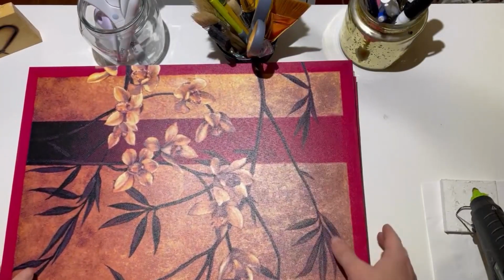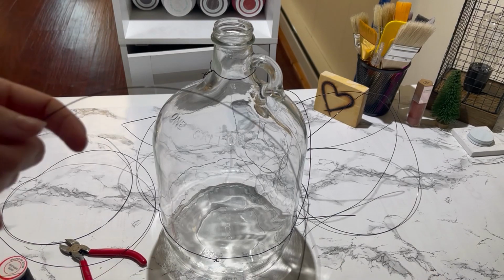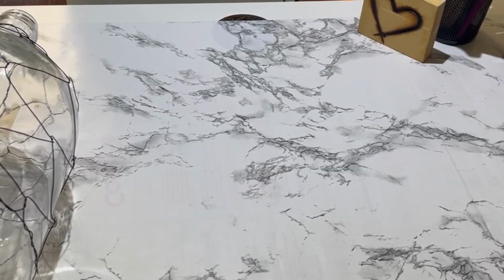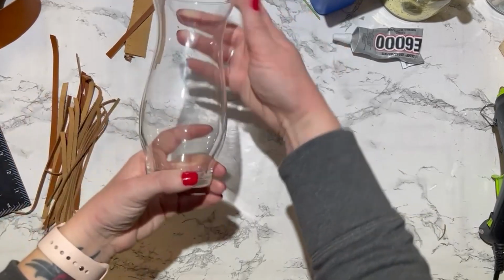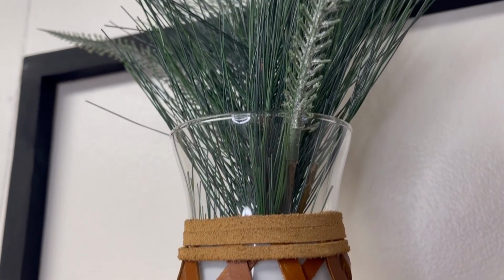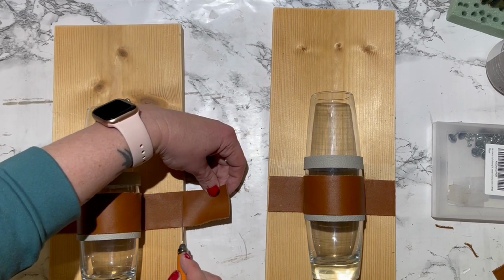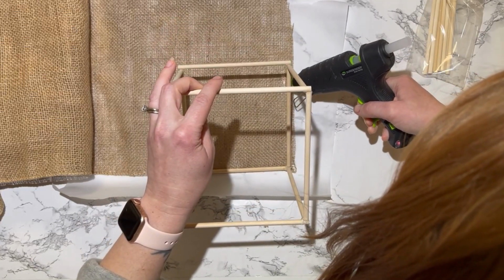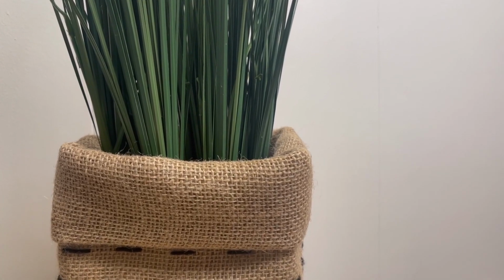Chic for Cheap Challenge | Neutral Plant Home Decor | Scandinavian | Modern | Boho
Today I am once again participating in the Chic for Cheap Challenge. Big Thank You to Christi for hosting this open collab!